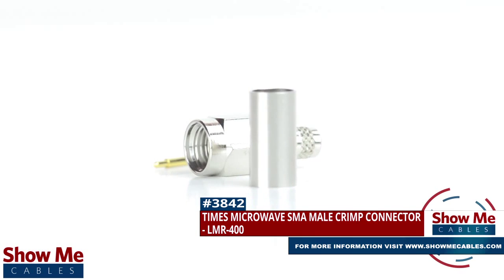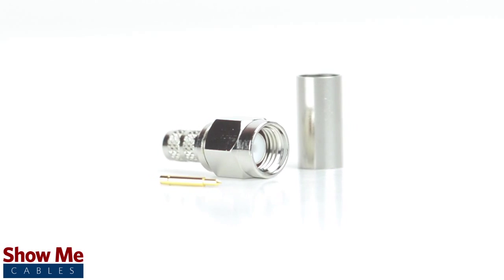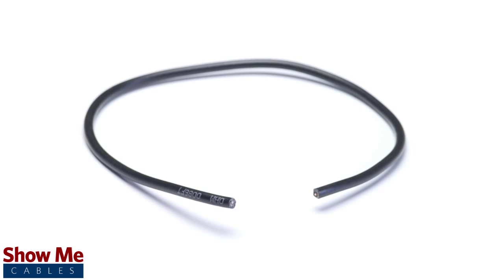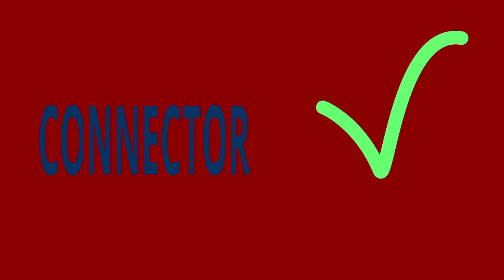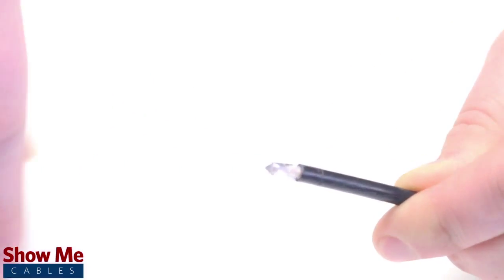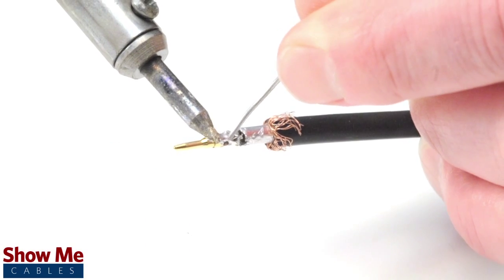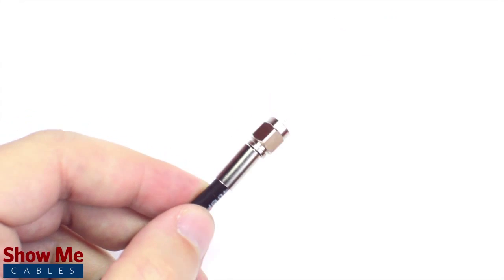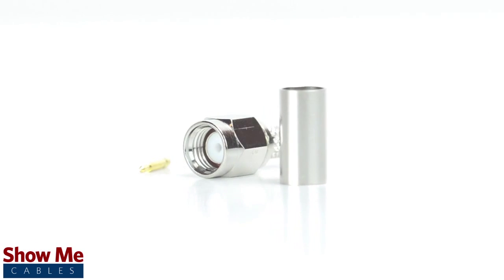Times Microwave SMA Male Crimp Connector For LMR-400 - Perfect For DIY Installs!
Our Times Microwave SMA Male Crimp connectors for LMR-400 will provide a simple solution for your wiring needs.

Congratulations, you have successfully installed the SMA Male connector.